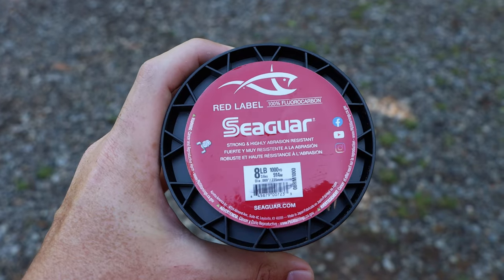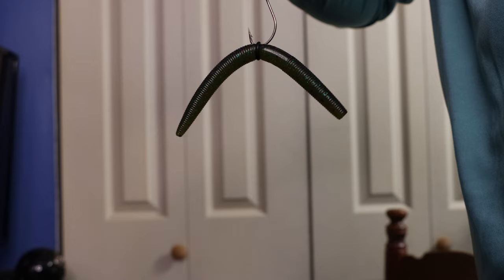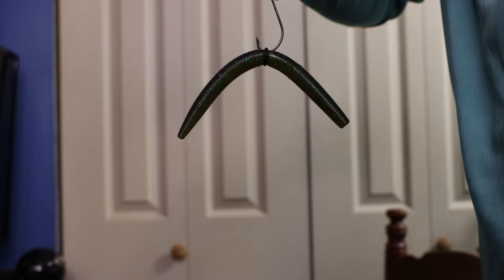If You're Fishing A WACKY RIG Like This.... STOP!! (5 Wacky Rig Mistakes)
In today's video, I will be talking about five wacky rig mistakes that many anglers make and do not even realize it! These wacky rig bass fishing tips will help you better understand how to fish a wacky rig. Following these wacky rig tips, you will catch more bass the next time you are out on the water! Wacky rig fishing can be intimidating to a new angler and is a good bait to learn how to use. In this video, I talk about my wacky rig rod and reel setup to help you better understand what rod and reel you will need. My wacky rig setup is not a setup that should be set in stone and you should experiment to see what works best for you. Whenever I am kayak bass fishing, I will always have a wacky rig senko tied on! After watching this video, you will be able to better understand how to fish a wacky rig, wacky rig hooks, what wacky worm to pick, and how to fish a wacky rig senko. I will make a future video showing how to wacky rig a worm and talk more about my wacky rig senko setup. These wacky rig fishing tips will help you next time you are out on the water and how a wacky rig bass fishing setup works. Honestly, wacky worm bass fishing is my favorite especially when talking about finesse fishing. These wacky rig mistakes are made by so many anglers and will greatly improve how many bass you catch. Hopefully this helps you better understand how to rig a senko wacky style and catch some huge bass!